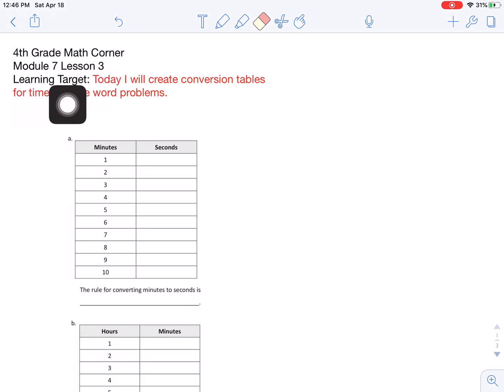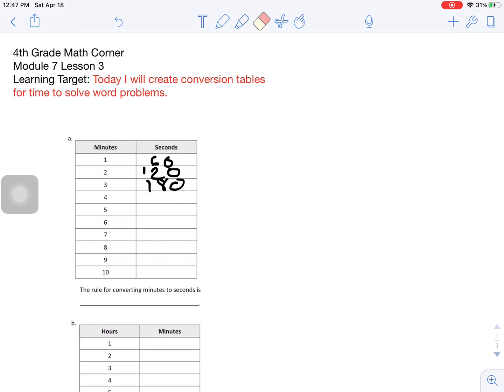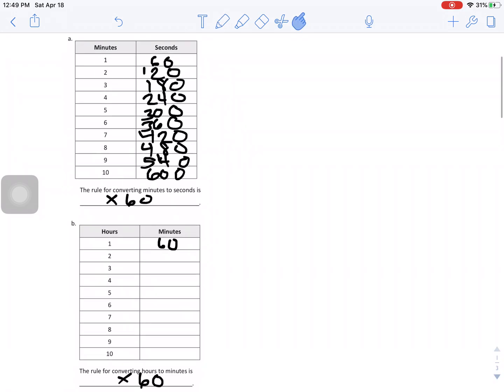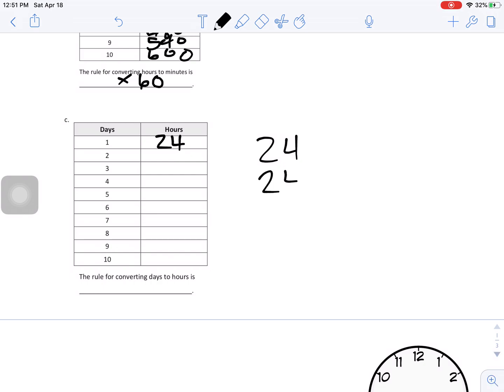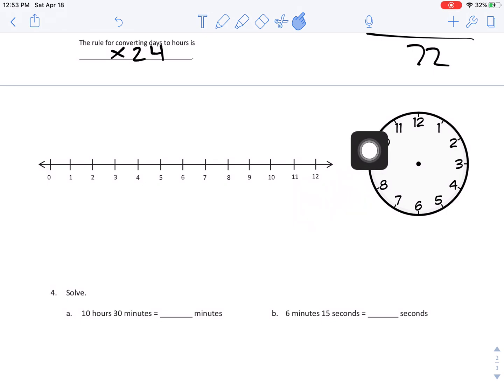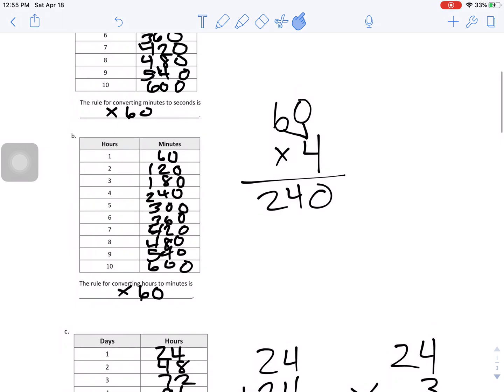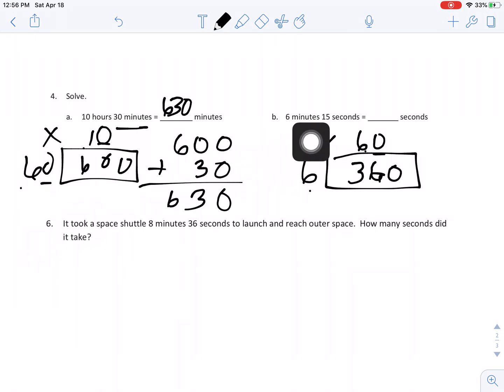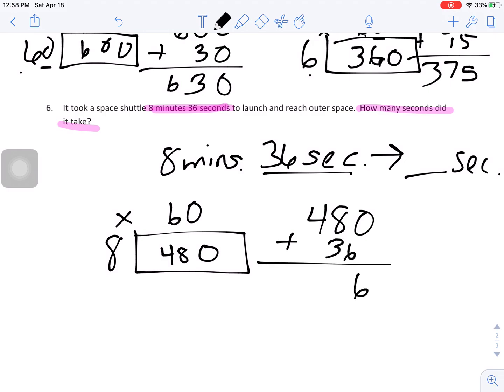Module 7 Lesson 3